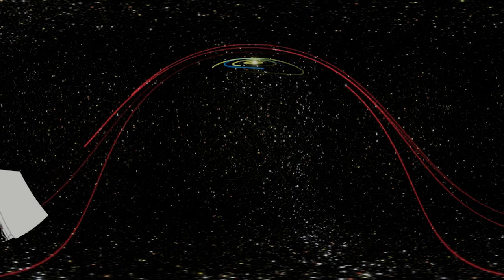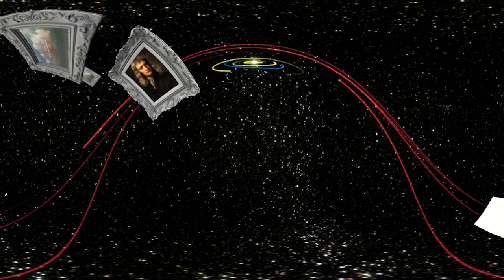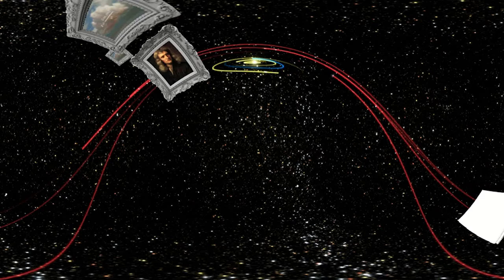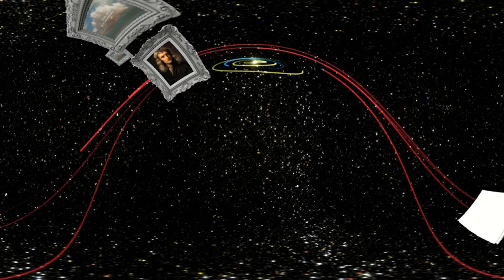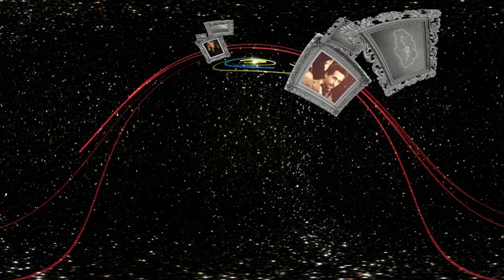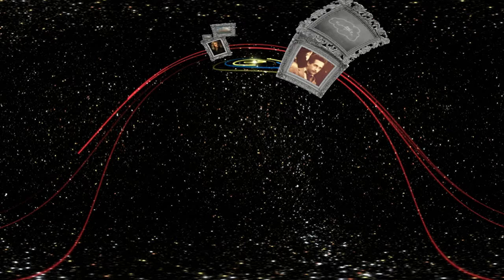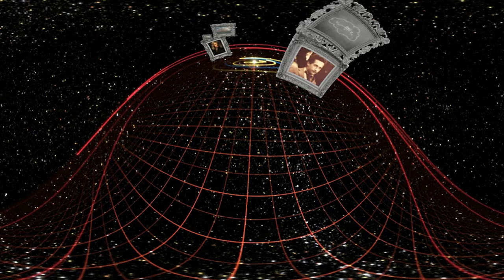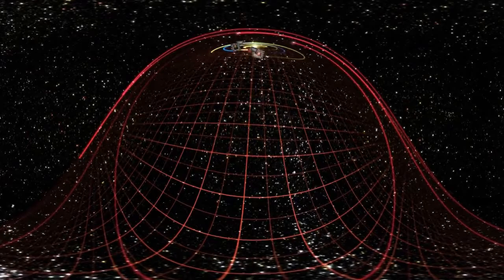The Warped Universe: Part One